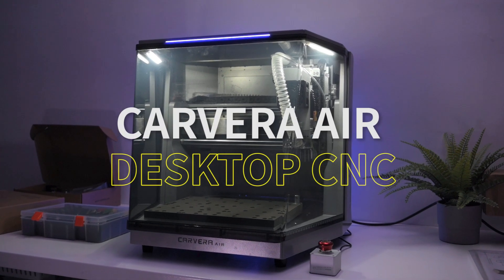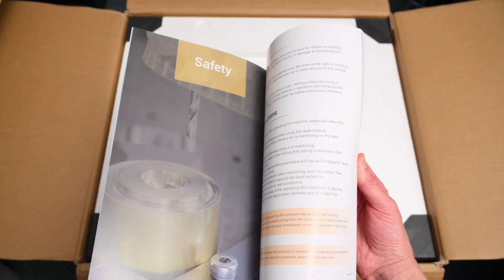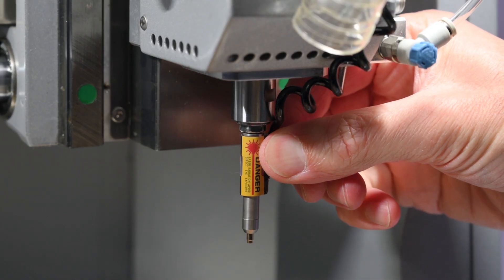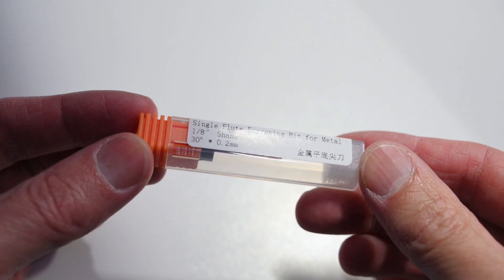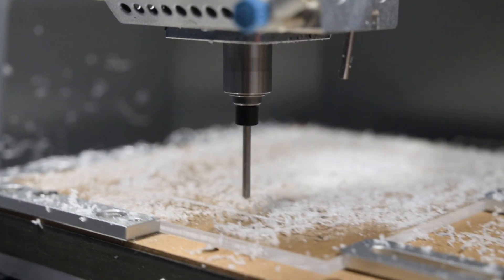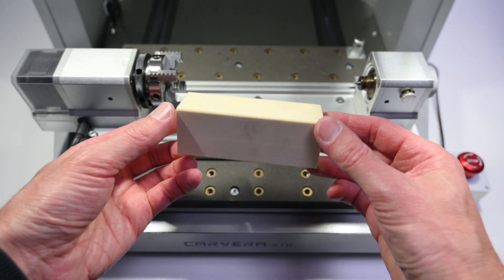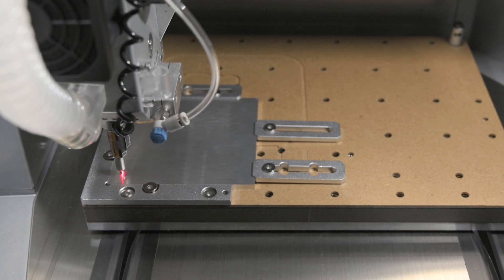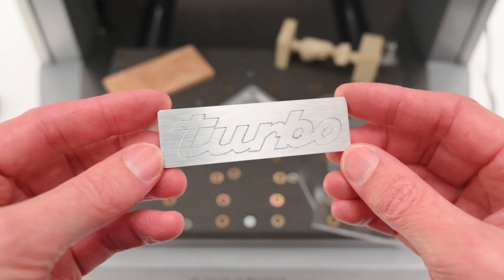Best Home CNC You Can Buy? Carvera Air Review & Test Results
Looking for a compact yet powerful CNC machine that delivers professional grade results right from your desktop? In this video, we dive deep into the Carvera Air CNC, a smart and capable machine designed for makers, engineers, and small businesses alike

✅ What you’ll learn in this review:
-Software walk through & workflow ease
-Performance test cuts (metal, wood, and plastic, acrylic and PCB)

Whether you're a hobbyist, designer, or engineer, the Carvera Air offers automation, precision, and portability without compromising power.

📌 Timestamps:
0:00 - Intro
0:34 - Unboxing
1:50 - Quick Setup
2:41 - Build Quality & Design
3:28 - Vacuum Connection
4:16 - Air Assist Setup
4:53 - Quick Tool Changer LED and Spindle
6:20 - Work Area
6:38 - Wired & Laser Probe
7:09 - Example Projects
7:24 - PCB - Circuit Board
8:37 - ABS Block
9:30 - Acrylic
10:16 - Aluminum
11:07 - Example Project Built
11:19 - 3 Axis Relief Project
12:14 - 4th Axis Project
13:49 - Making your own projects
15:01 - 2 more Aluminum Tests
16:23 - Oak Hardwood Test Pattern
16:55 - Other Accessories
17:19 - Final Verdict
17:45 - Thanks For Watching!

💬 What do YOU think about desktop CNC machines?
Drop your thoughts or questions in the comments - let’s talk shop!

Carvera Air CNC Review - Desktop Machining Made Easy
Carvera Air Tests and Review - CNC Made Easy